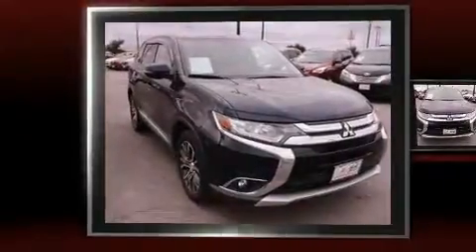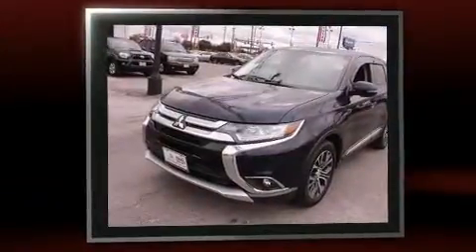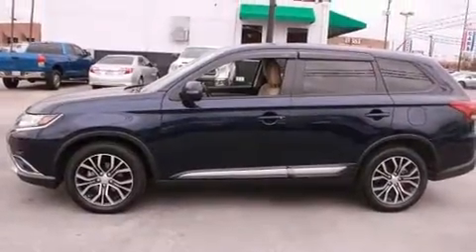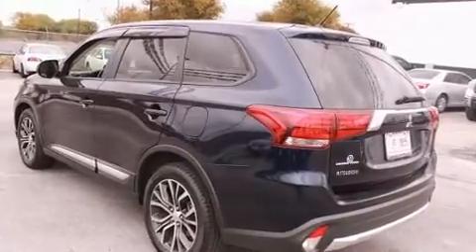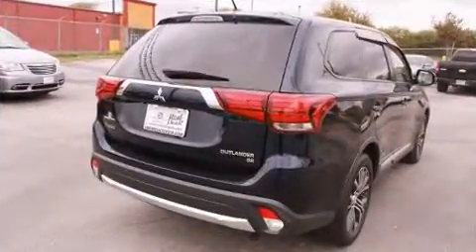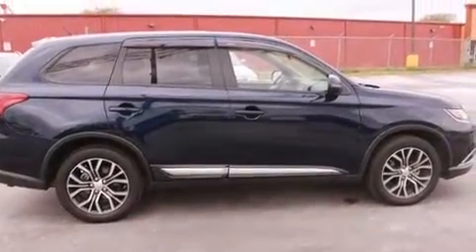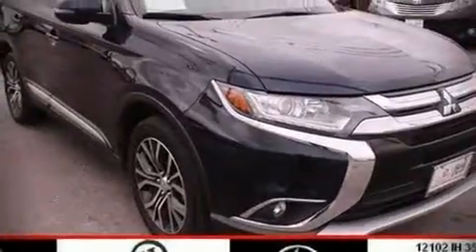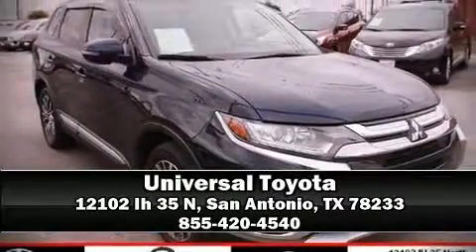2016 Mitsubishi Outlander SEL in San Antonio, TX 78233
Universal Toyota
12102 Ih 35 N

Get excited about the 2016 Mitsubishi Outlander. Under the hood you'll find a 4 cylinder engine with more than 150 horsepower, and for added security, dynamic Stability Control supplements the drivetrain. Mitsubishi prioritized fit and finish as evidenced by: 1-touch window functionality, heated seats, front fog lights, turn signal indicator mirrors, skid plates, rear wipers, and remote keyless entry. Features such as automatic climate control and leather upholstery prove that economical transportation does not need to be sparsely equipped. Third row seats provide an even greater maximum passenger capacity. Mitsubishi ensures the safety and security of its passengers with equipment such as: dual front impact airbags, head curtain airbags, traction control, brake assist, a panic alarm, and 4 wheel disc brakes with ABS. It also arrives with a Carfax history report, providing you peace of mind with detailed information. Our team is professional, and we offer a no-pressure environment. They'll work with you to find the right vehicle at a price you can afford. We are here to help you.